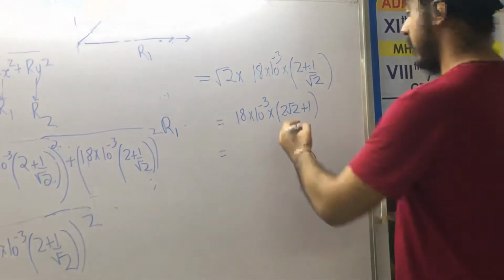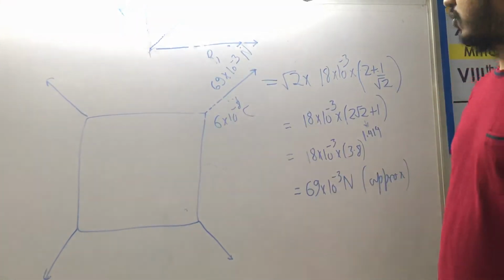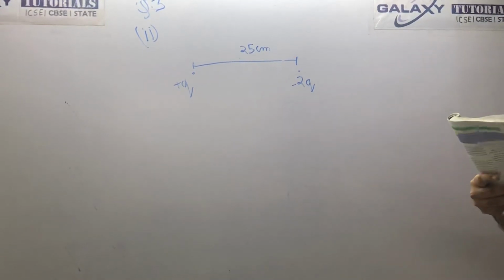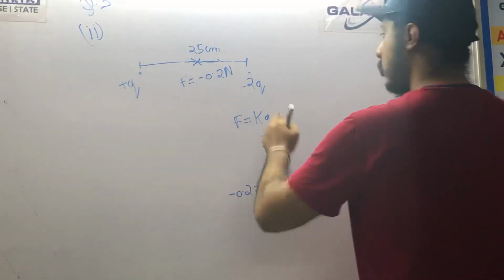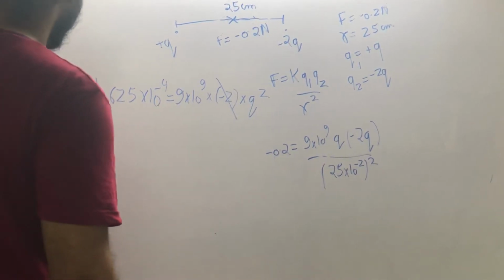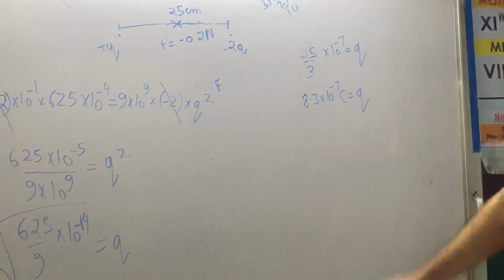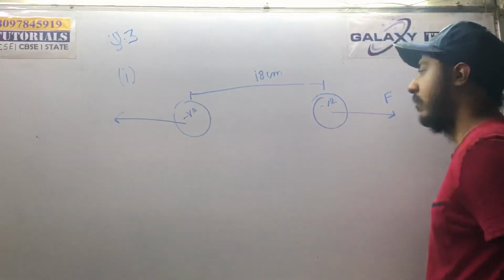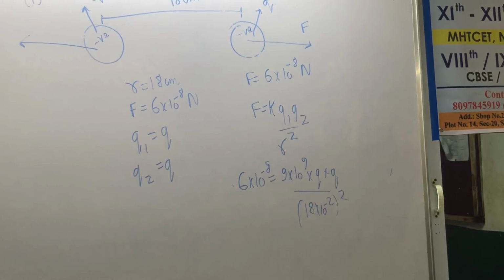Electrostatics Numericals PHYSICS XI Lecture-3